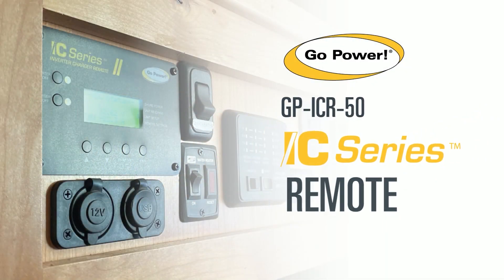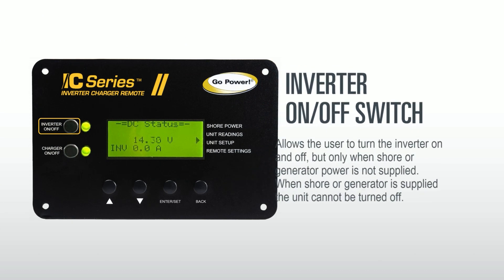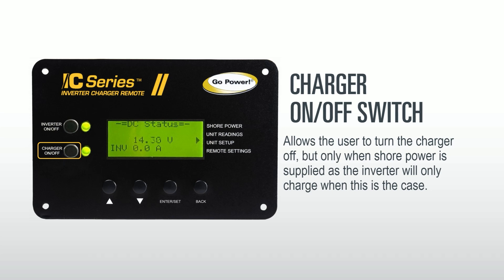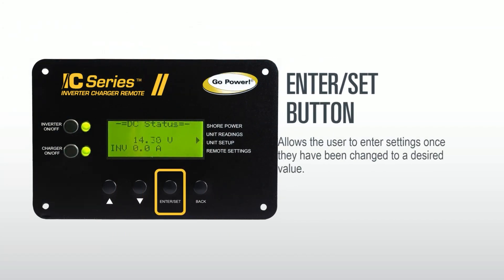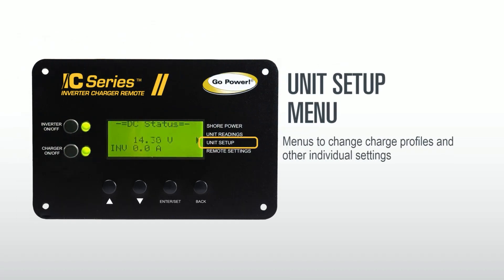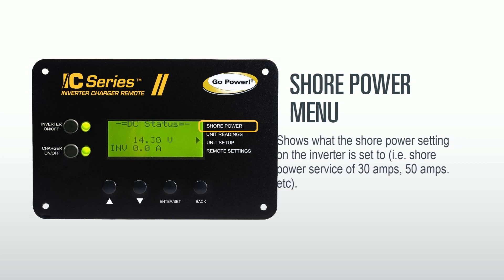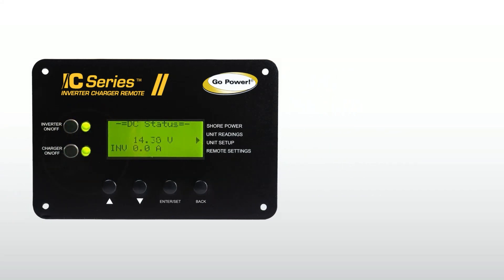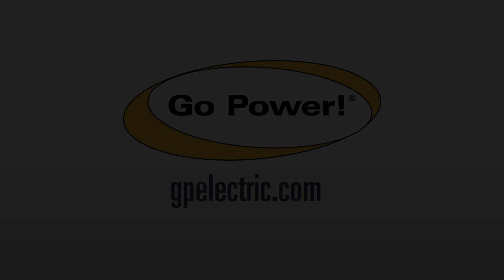IC Series Remote Product Overview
The IC Series Inverter/Chargers are game changers to solar, off-grid living. Not only do they invert your DC power, they also charge your solar batteries and act as a transfer switch. This is prime 3-in-1 Go Power! innovation. Add to this, an easy-to-use remote, and you are set!

In this video, we present a product overview of the ICR IC Series Inverter Remote to get your IC Series set up and get you on the road to off-grid adventure!

Visit us online for more info and see our products in use in the real world: